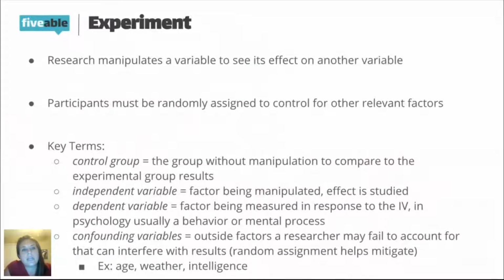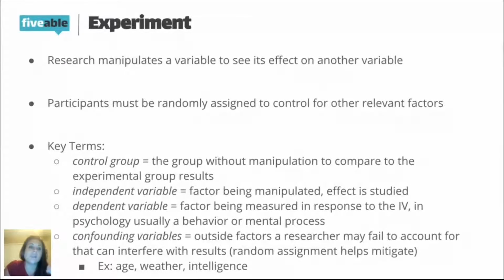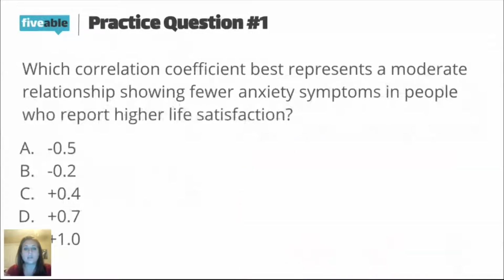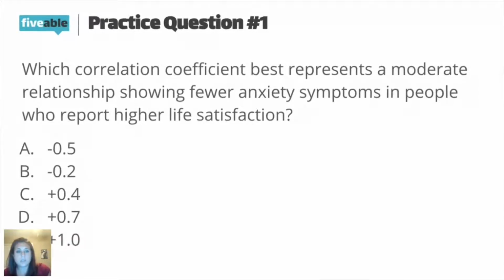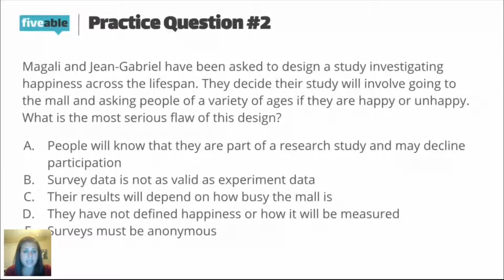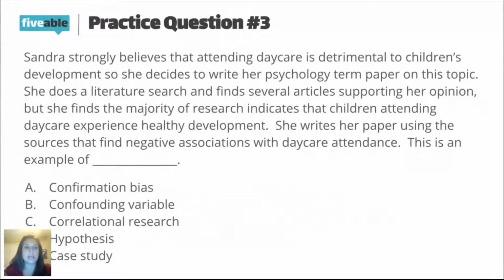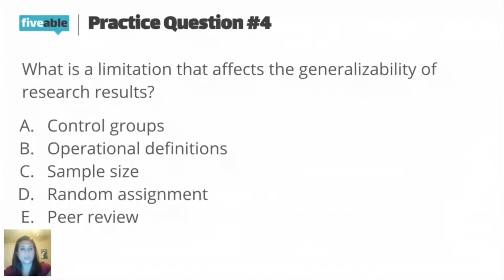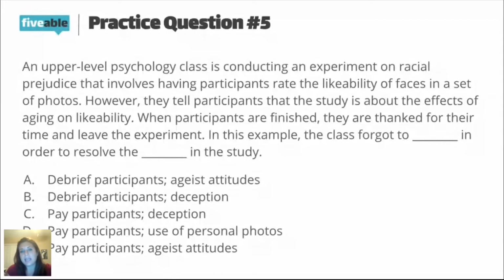AP Psychology - Unit 2: Experimental Design & Research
Learn experimental design and research methods for AP Psychology Unit 2, plus practice multiple choice questions that prepare you for the exam.

This video walks you through the key concepts psychologists use to study behavior: experimental design, variables, control groups, correlation vs. causation, and common research pitfalls. You'll work through practice MCQs that mirror real AP exam questions and learn how to avoid typical mistakes.

⏱️ TIMESTAMPS:
0:00 Introduction to Experiments
0:32 Random Assignment Importance
1:03 Key Experiment Terms
1:35 Chocolate Sales Experiment Example
2:07 Identifying Control Group
2:37 Independent and Dependent Variables
3:09 Question 1: Correlation Coefficient
3:40 Explaining Moderate Relationship
4:41 Question 2: Study Design Flaw
5:12 Operational Definitions Explained
6:16 Survey Validity Discussion
6:49 Question 3: Confirmation Bias
7:19 Literature Search Bias
7:50 Scientific Attitude Importance
8:21 Question 4: Generalizability Limitation
8:51 Sample Size Impact
9:53 Question 5: Research Ethics
10:24 Debriefing Requirement
10:54 Deception in Experiments
11:26 Ethical Guidelines Summary

📚 WHAT YOU'LL LEARN:
• Experimental design and research methods
• Independent and dependent variables
• Control groups and experimental groups
• Correlation vs. causation
• How to approach Unit 2 multiple choice questions

💡 READY TO STUDY?